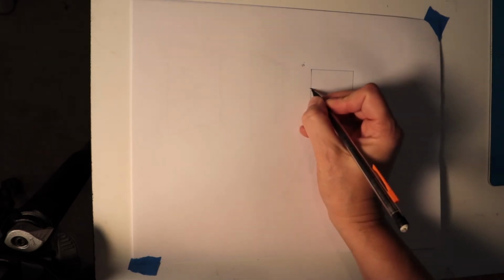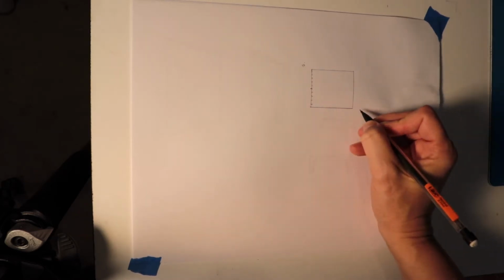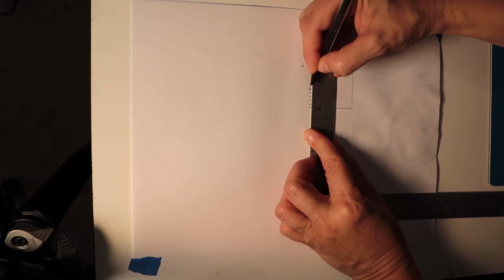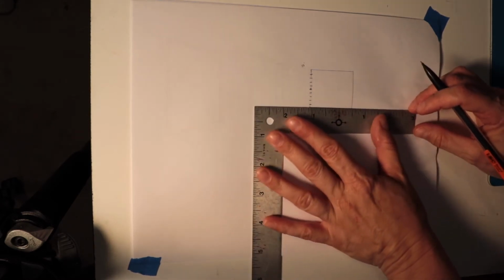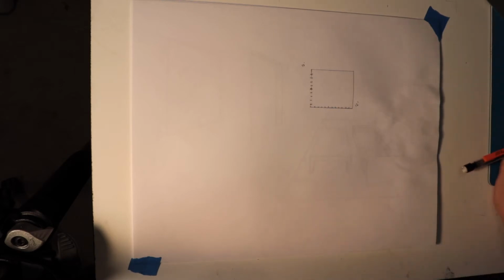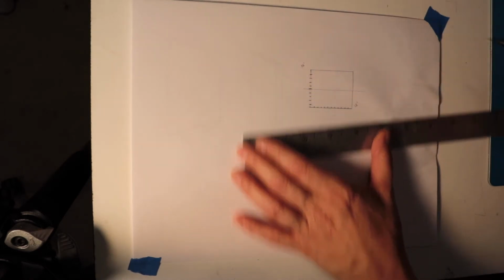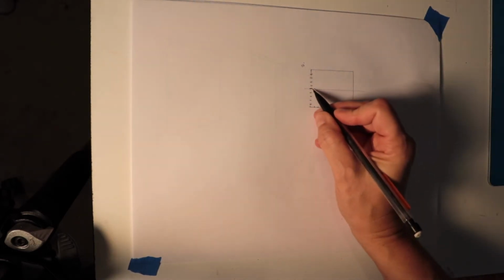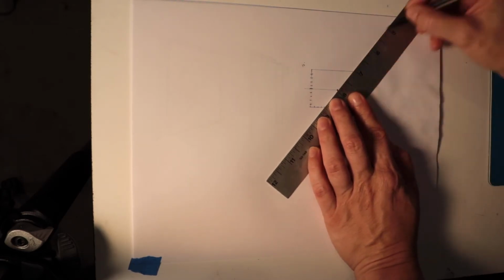1 pt perspective drawing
How to create your 1-pt perspective drawing for Assignment #1